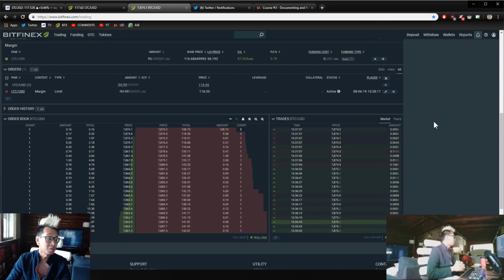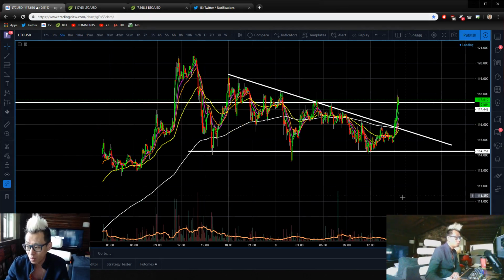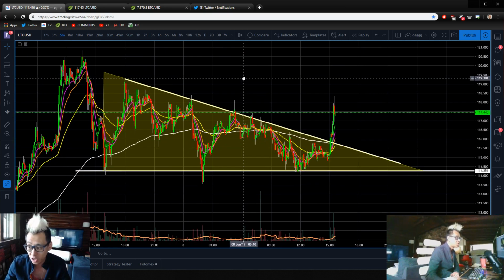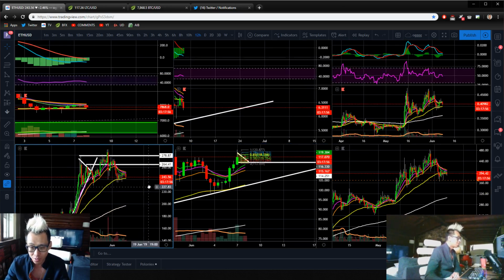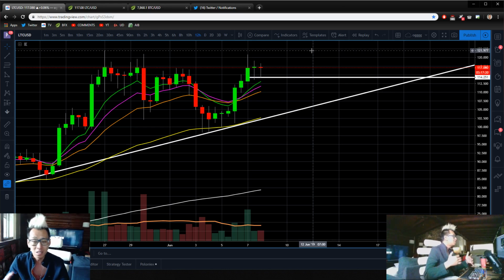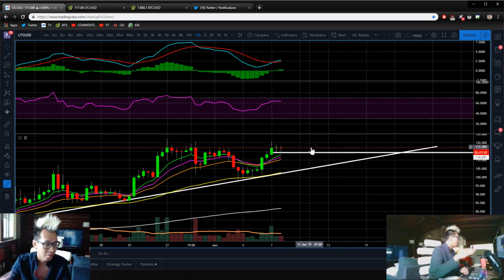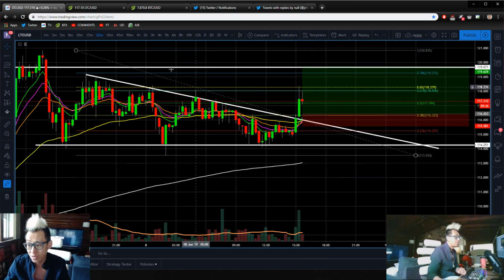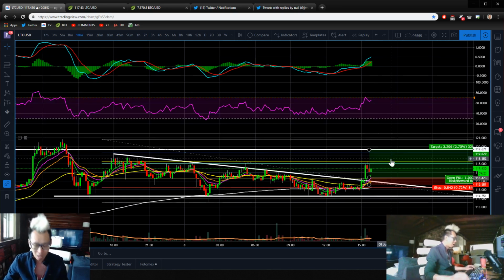LTC Live Trading - Quick $212 CAD, 1.5% scalp - Narrated, R:R, Teaching breakout strategies